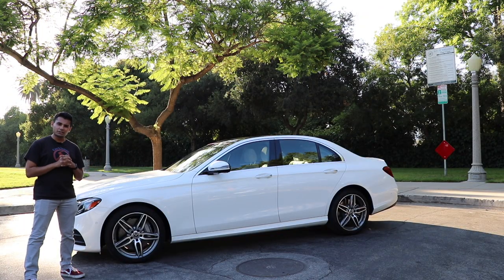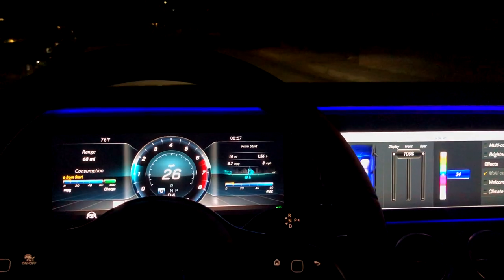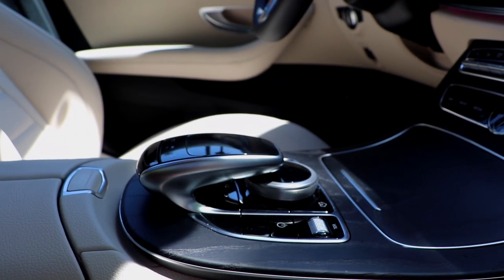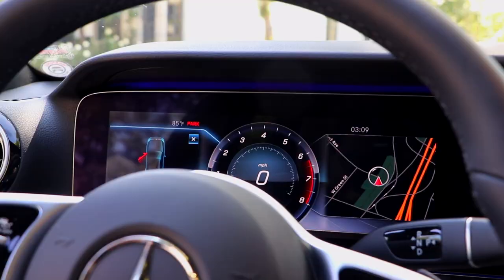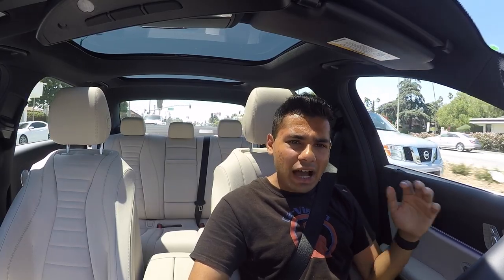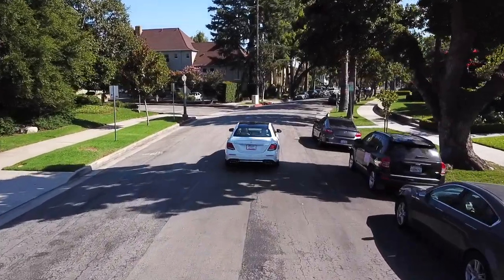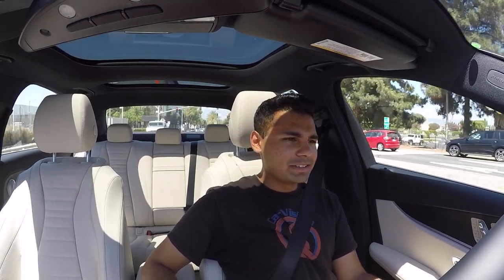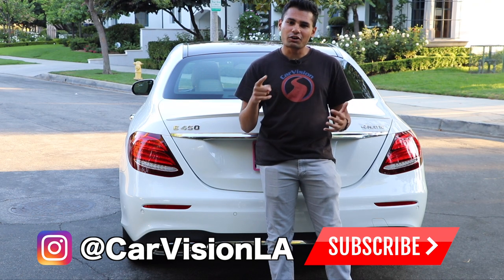2019/2020 Mercedes E450 Review: The baby S-Class you really want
CarVisionLA reviews the 2019/2020 Mercedes-Benz E450 Sedan and discusses all the insane tech and luxury features that make this car essentially a baby S-Class. This car is loaded with the latest and greatest technology and this video highlights its cutting-edge features including self-driving, self-parking, dual 12.3-inch screens, and ambient lighting. CarVisionLA also drives the 2020 Mercedes E450 and talks about the ride quality, acceleration, comfort, and handling. The 2019 E450 is an impressive package from Mercedes-Benz and contains many of the features found in the more expensive, larger, and more luxurious S-Class.

Follow CarVisionLA on Instagram for USA vs. India car culture differences, car reviews, LA car culture, news, updates, and exclusive content!

Welcome to CarVisionLA!  My name is Inesh and cars run in my DNA.  I live in Los Angeles and founded CarVisionLA to share my passion for cars with the world.  On this channel, I hope to bring you some of the coolest, most unique, and entertaining automotive content on YouTube including car reviews, automotive humor, car buying advice, and share the world-famous LA car scene.  CarVisionLA also holds a presence in India and will feature many interesting aspects of the Indian car market/culture.

CarVisionLA reviews the 2019/2020 Mercedes-Benz E450 Sedan and explores this baby S-Class  We discuss the Mercedes E Class 2020 cabin tech, acceleration, ride quality, and a bunch of other incredible features this car has to offer.

Camera: Canon Rebel T7i
Secondary Camera: Canon Rebel SL2
Lens: Canon 18-135mm
Microphones: Rode VideoMicGo, Rode VideoMic Pro+, and Rode RodeLink Lav Mic
Drone: DJI Mavic Pro
Gimbal: DJI Ronin S
In-Car Shots: GoPro Hero 4 Black
Tripod: Magnus VT-QRP300